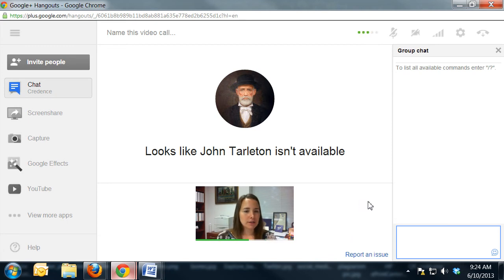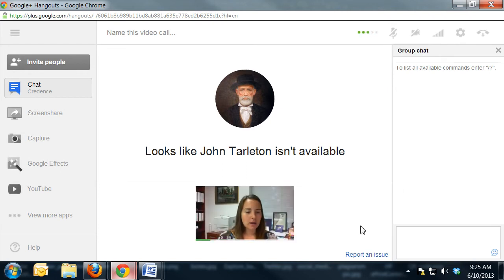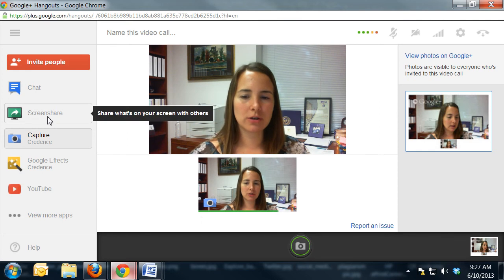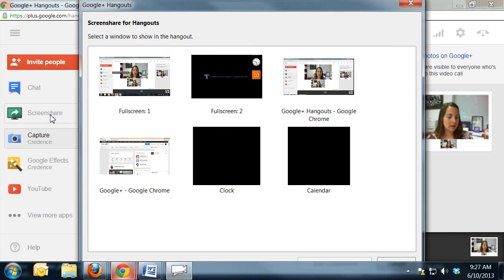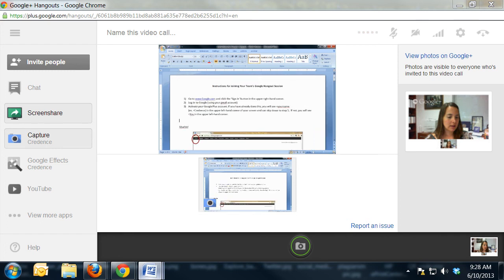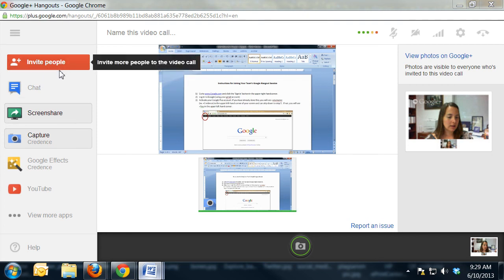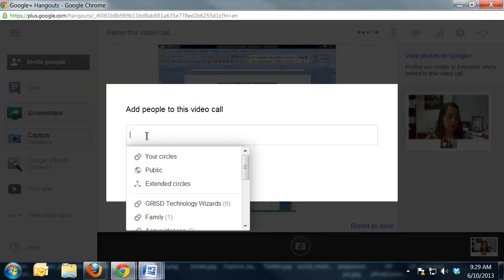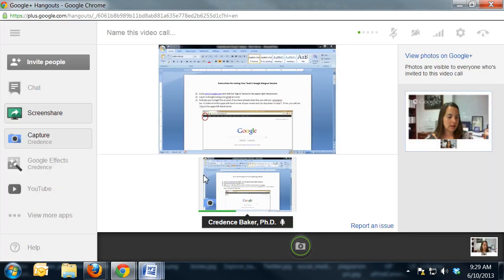EDTC_538_G_Hangout_Experiment